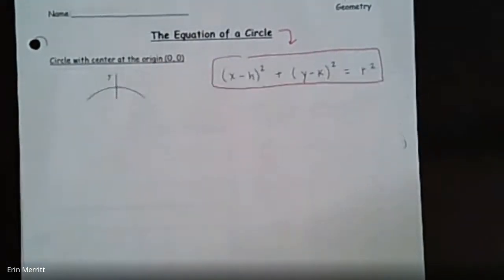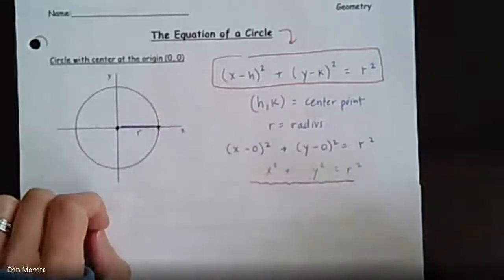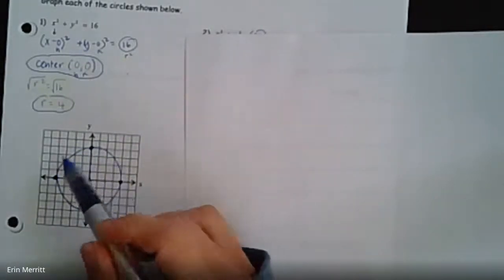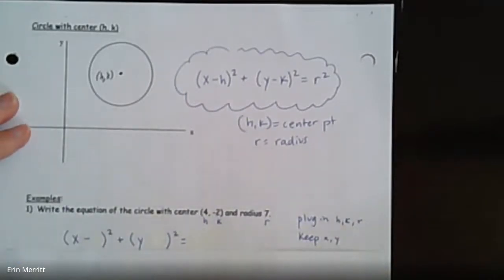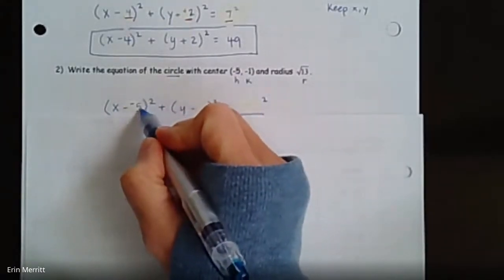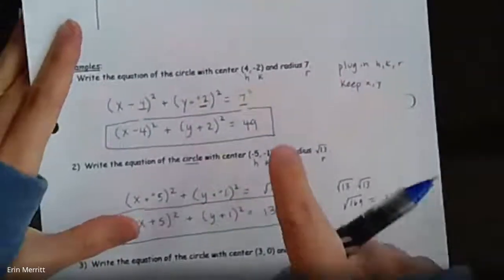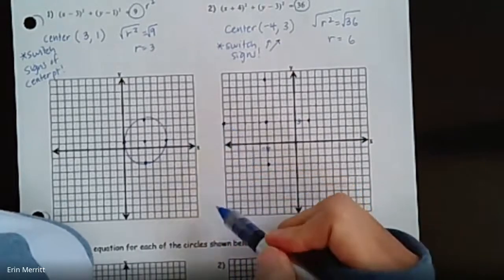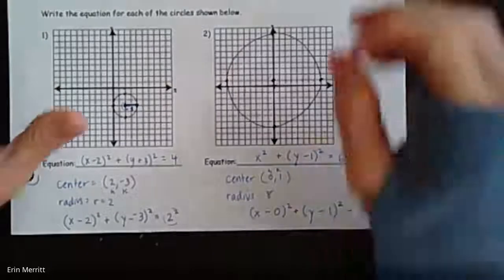Geo L - Circles Notes 12